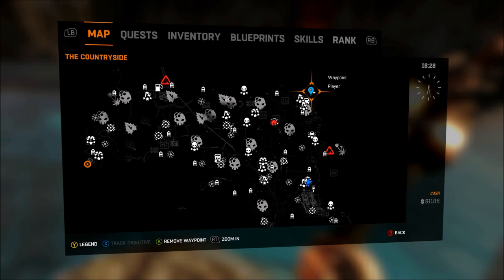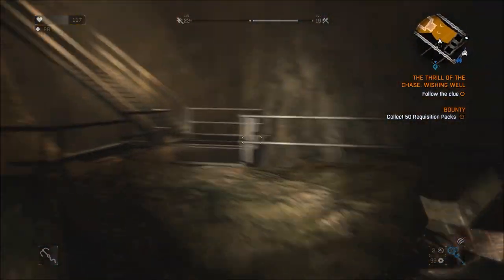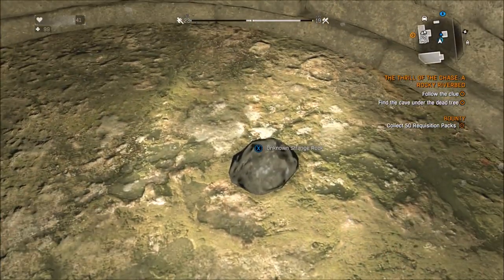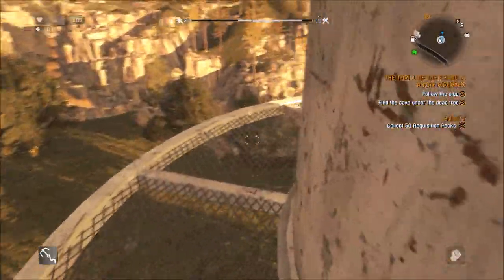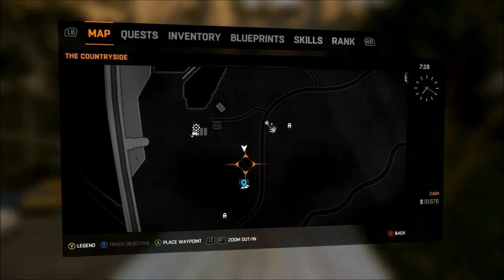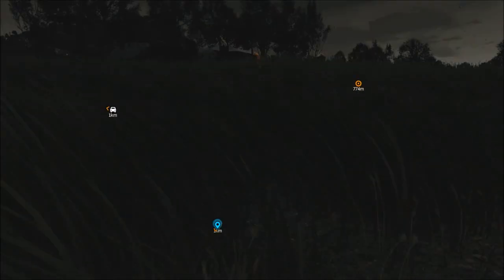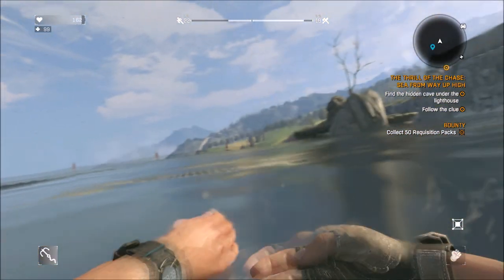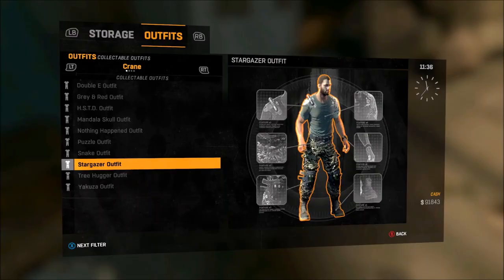ALL Unknown Stone Locations, Crashed UFO, and Stargazer Outfit // Dying Light The Following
Welcome to a brand-new episode of Dying Light Secrets And More...! In today's episode, I am showing you guys a multitude of things, such as all the Unknown Strange Rock Locations, the crashed UFO, and the Stargazer Outfit.

I'm sorry, did I hear that right? You good samaritan want to go the extra mile and support me EVEN more? By all means, go right ahead, the links are right below.

Knock Yourself Out... But not literally, that would hurt.

► Twitch (It Exists But There Are No Streams Up)  ¯\_(ツ)_/¯